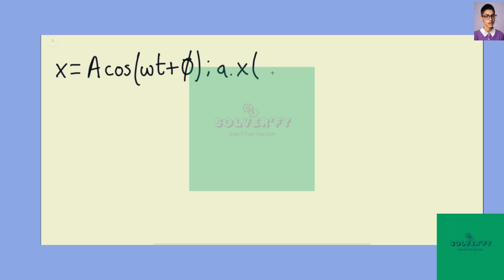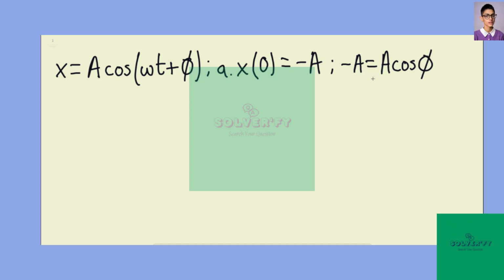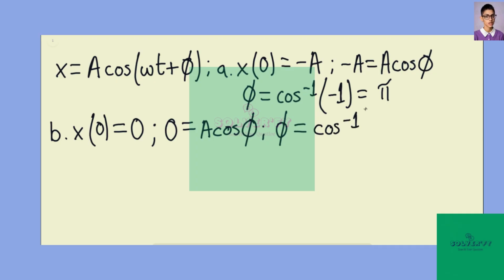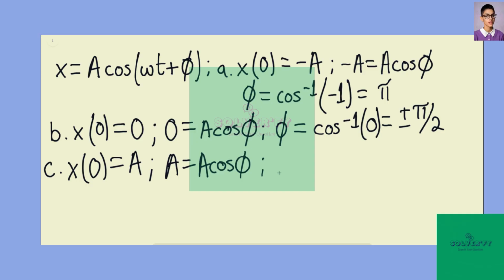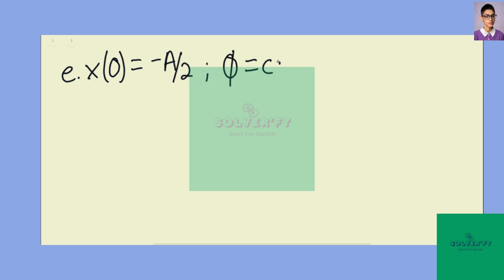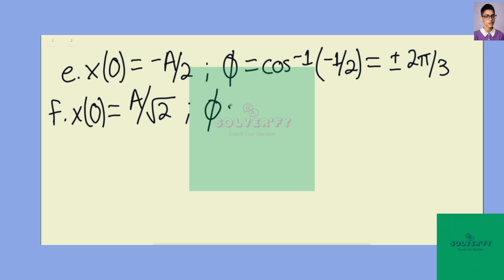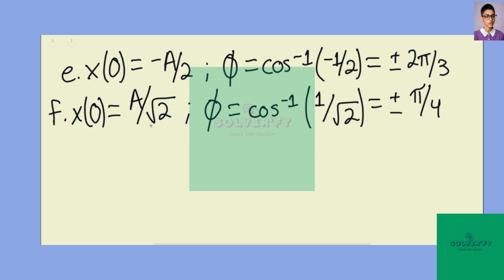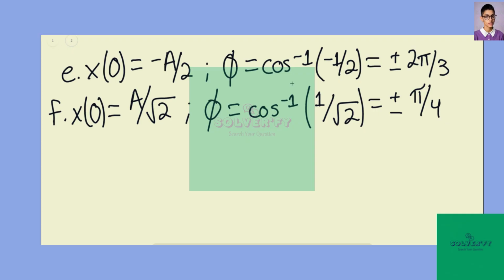Determine the phase constant in Eq. 4 if, at , the oscillating mass is at ,